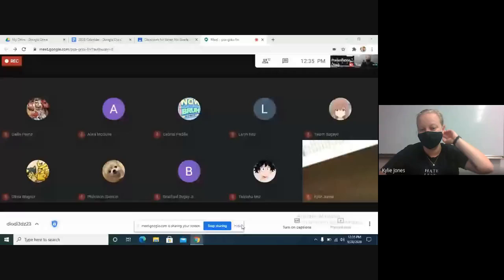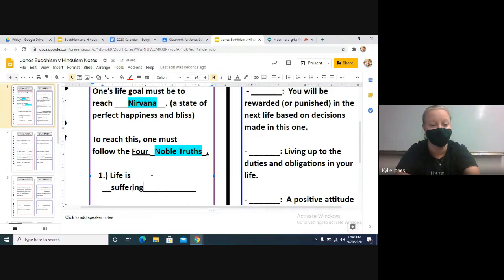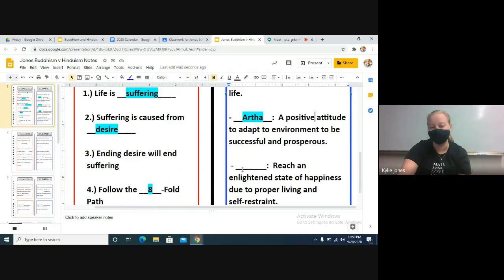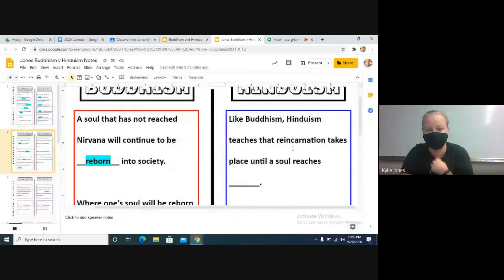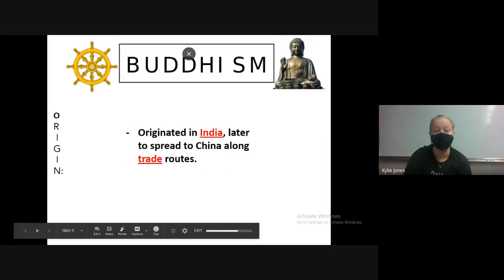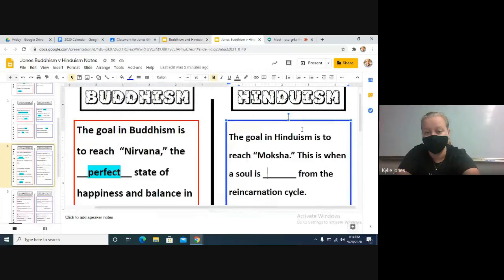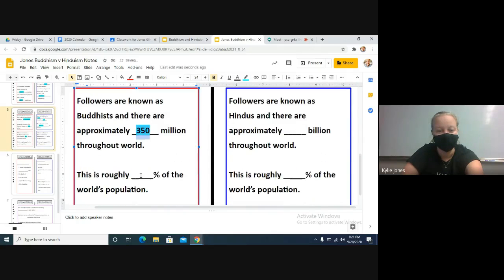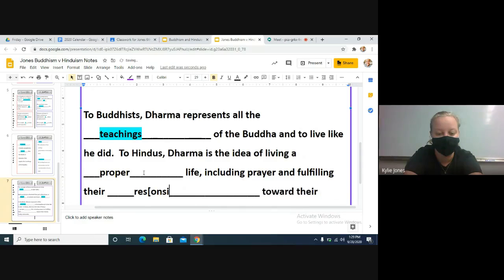Buddhism and Hinduism Live Lesson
This lesson covers Buddhism and Hinduism.